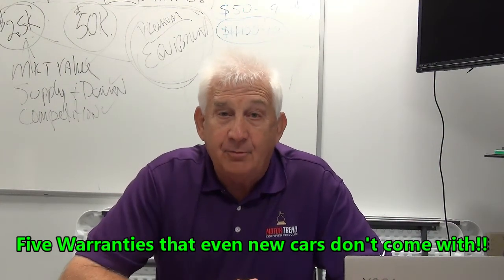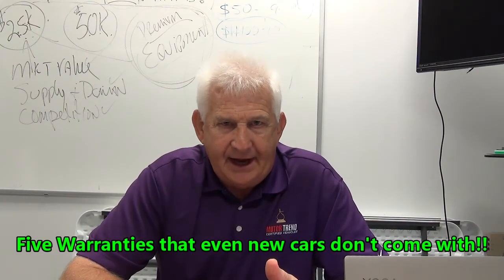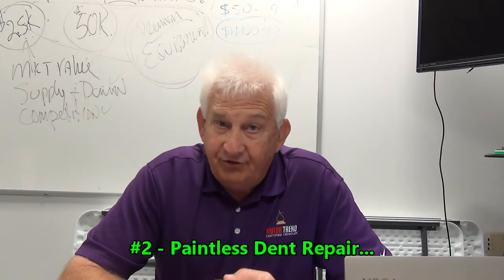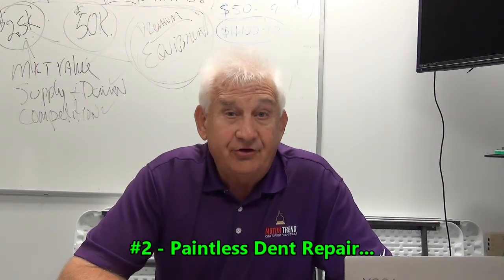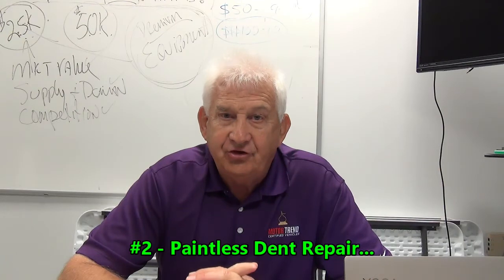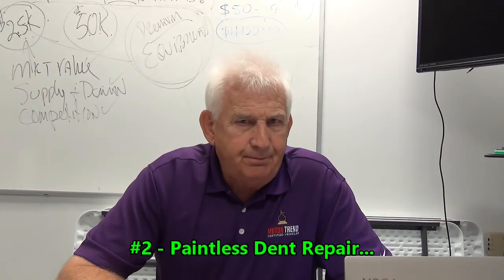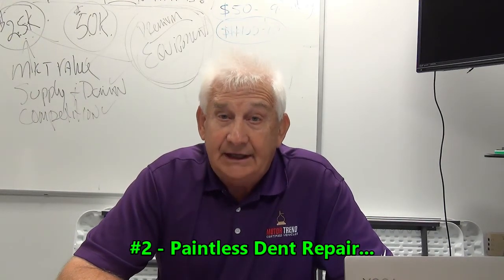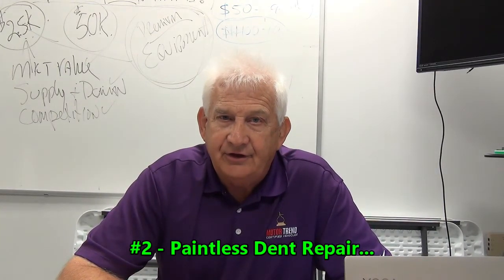MOTORTREND Certified Warranty #2 - Paintless Dent Repair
Paintless Dent Repair will keep you vehicle looking better and increase it's resale value.